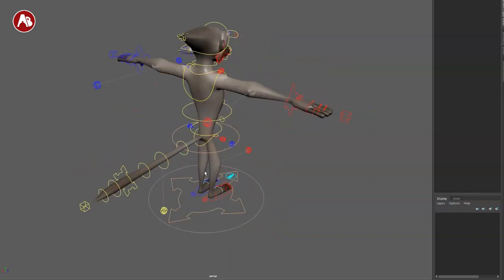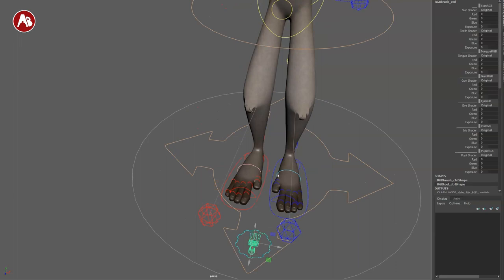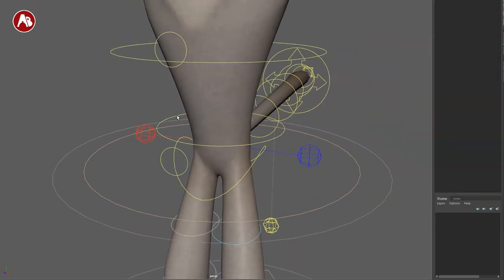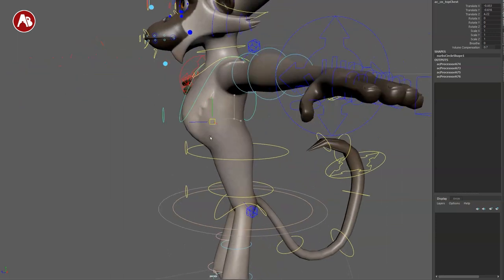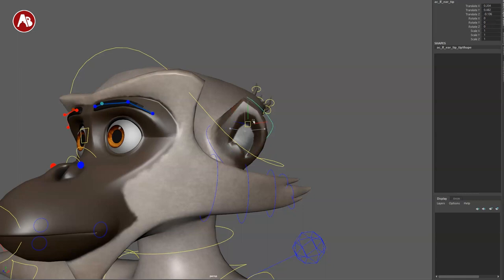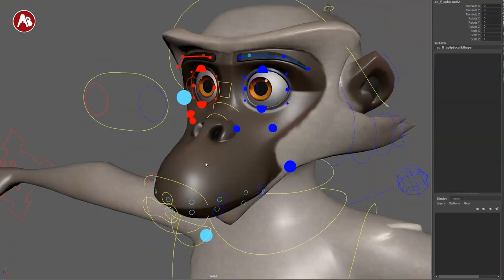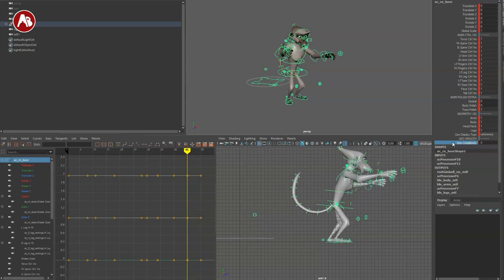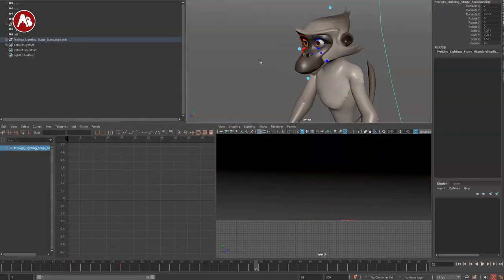Monkey (ProRigs) - (paid) Maya Animation Rig - Review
Today's rig review looks at the Maya rig (paid) "Monkey" by ProRigs!

Chapters:
0:00 Intro
0:10 The Rig and Where to get it
1:11 Overview
20:46 Animation Test
21:58 New Insights & Final Impressions
24:47 Subscribe!